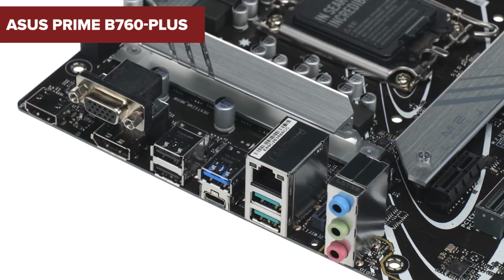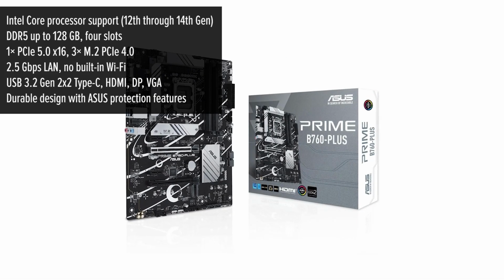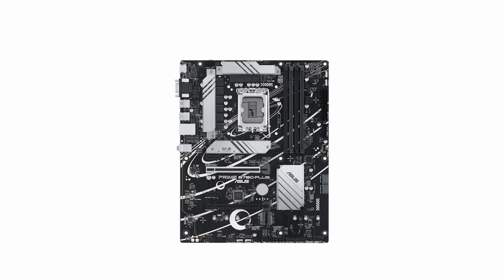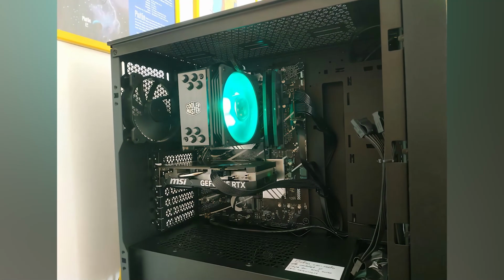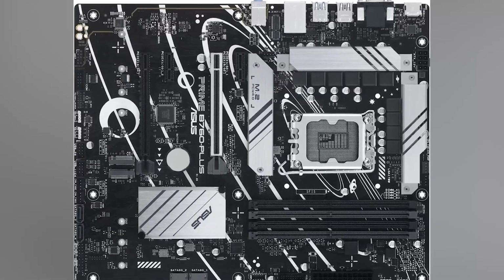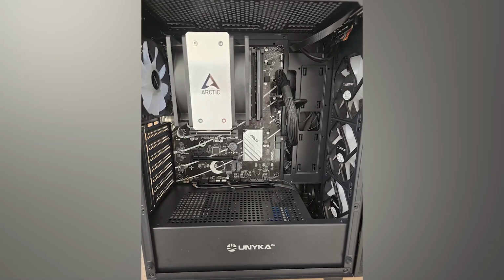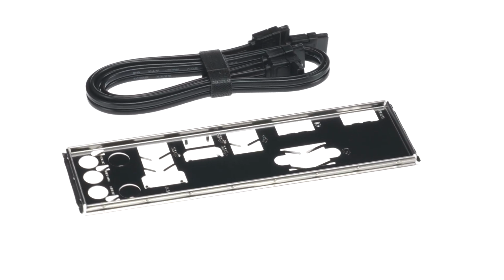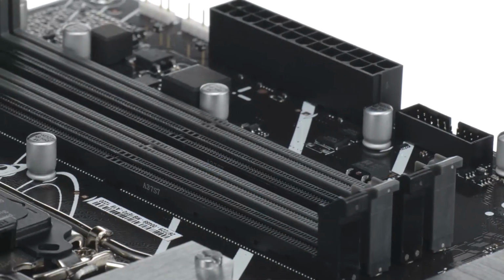Motherboard ASUS PRIME B760-PLUS | TEST | English